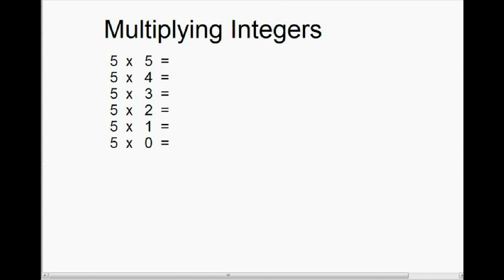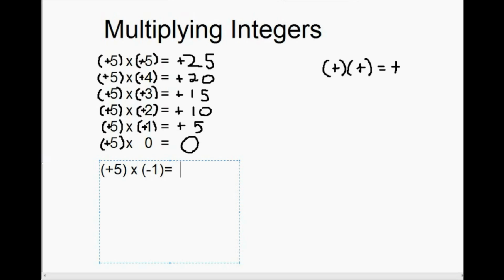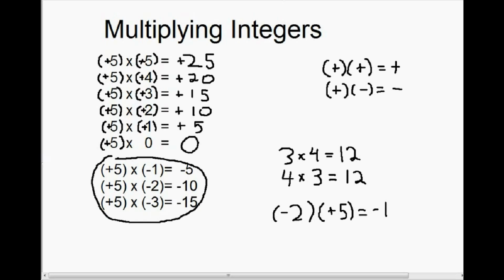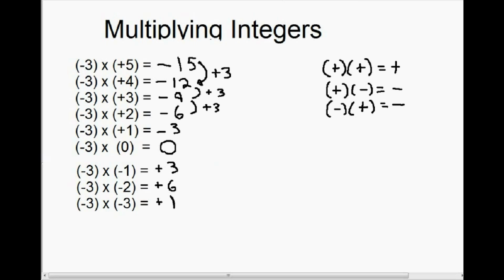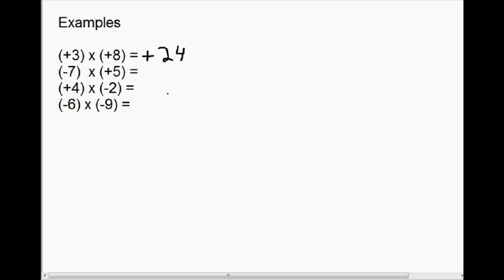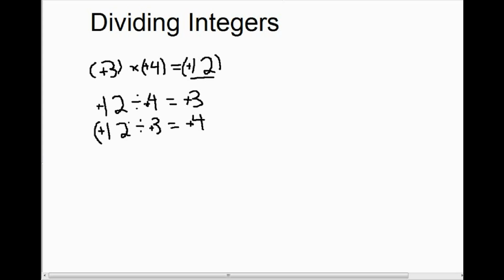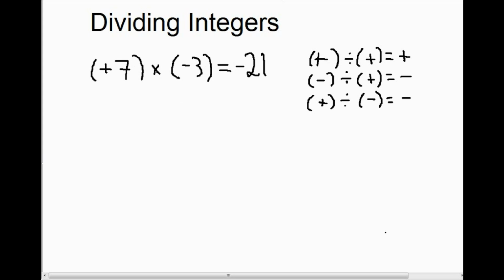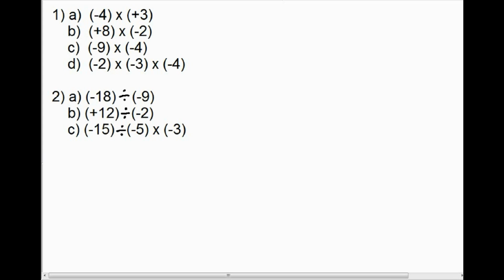Multiplying and Dividing Integers